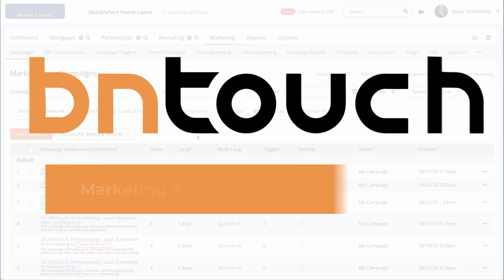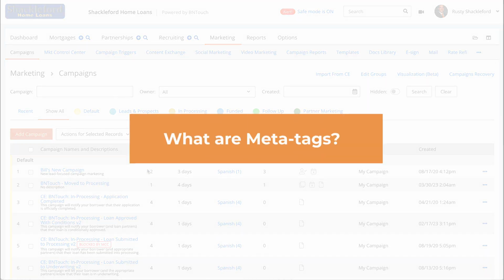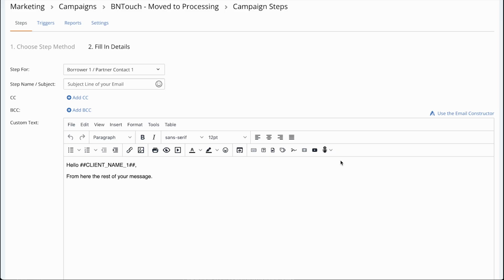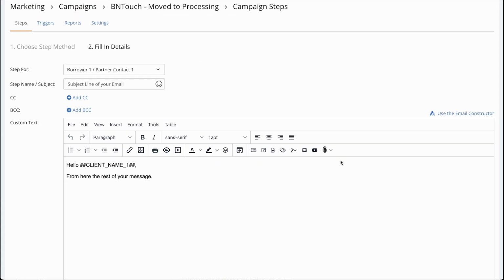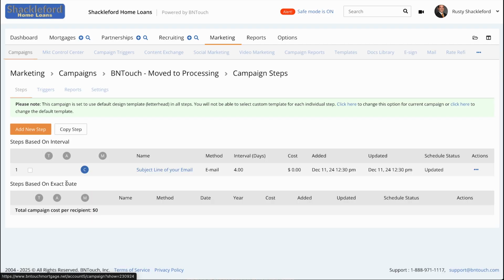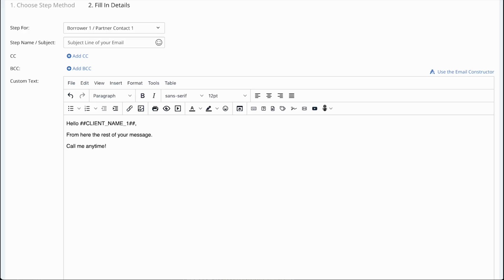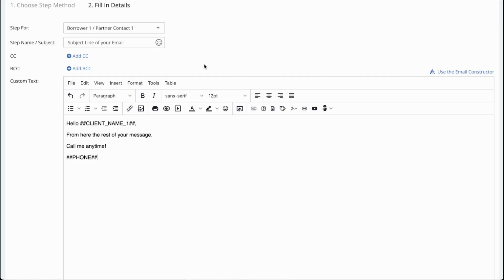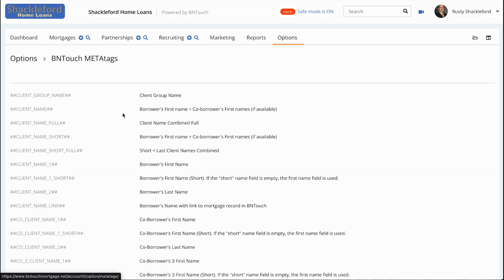Meta Tags in BNTouch: Insert Borrower Info Into Emails (2026)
Meta tags in BNTouch are the merge tokens that auto-populate borrower name, loan info, and partner details across email and SMS campaigns. This 3-minute tutorial covers what they are, how to insert them, and where to find the full list.

In this video:
0:00 — Why meta tags exist (mass communication without manual rewrites)
1:00 — Tag format: tag# style, replaced automatically when the campaign sends
2:00 — Insert Meta Tag button in the text editor for fast lookup
3:00 — Full meta tag listing inside the Options tab

Pre-built BNTouch campaigns already use meta tags throughout. Editing them is how you tune the language to match your business.